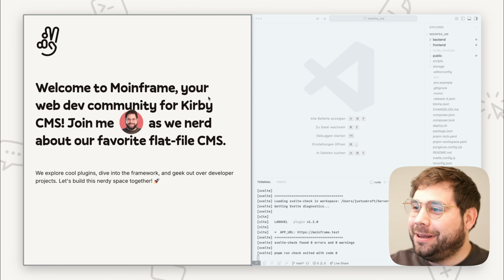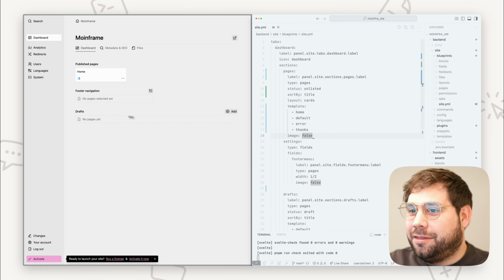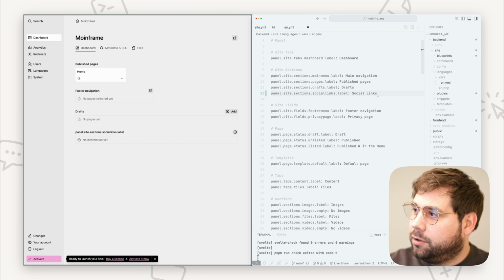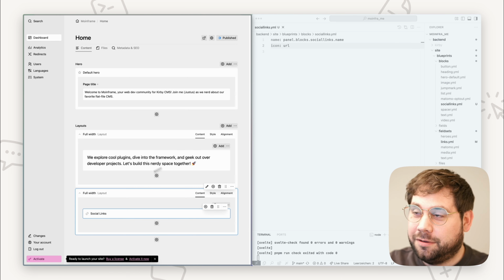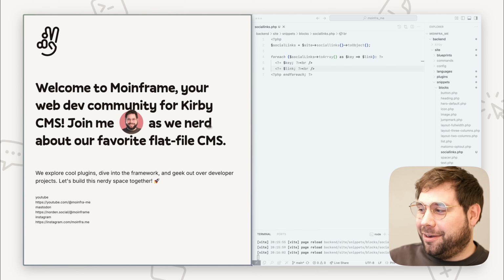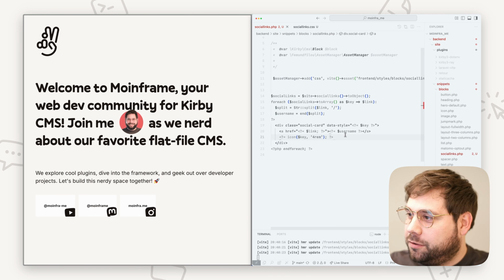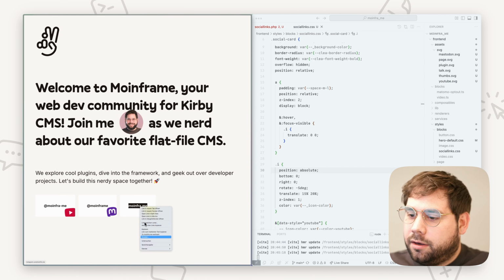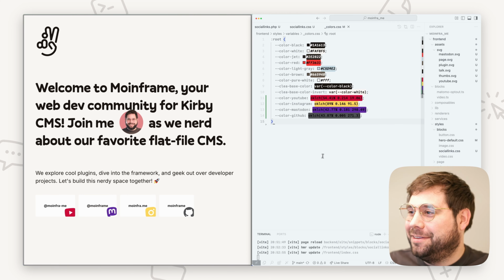Store & access global data in Kirby CMS – E02– Let's code moinfra.me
Building the moinframe website with Kirby CMS continues! In this episode, I'll implement social media links as global data, creating a single source of truth that can be accessed anywhere. Watch as I store these links once and use the in a block — perfect for data you need to be the same throughout your site.

💬 Are you working on a Kirby project? Share your experience in the comments! I'd love to see what you're building and how you handle data in your project.

Timestamps:
00:00 Getting started